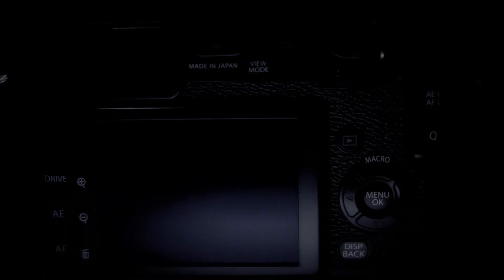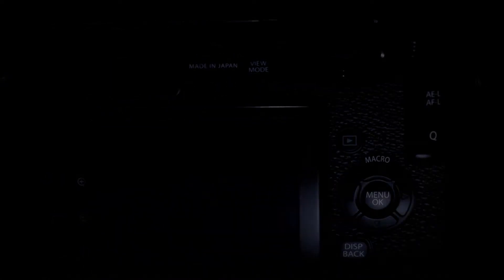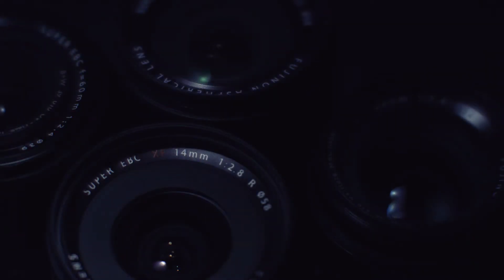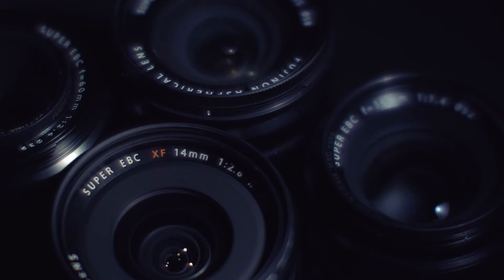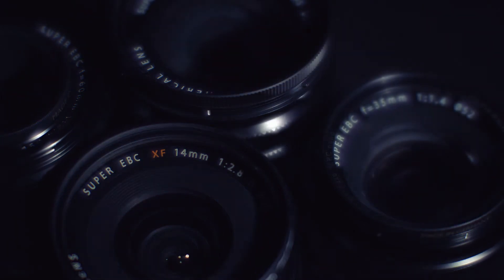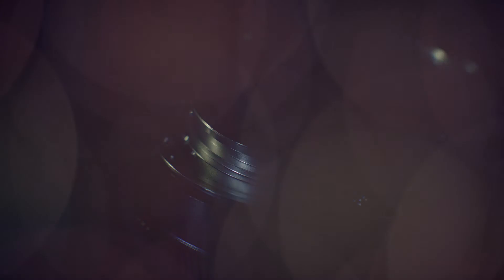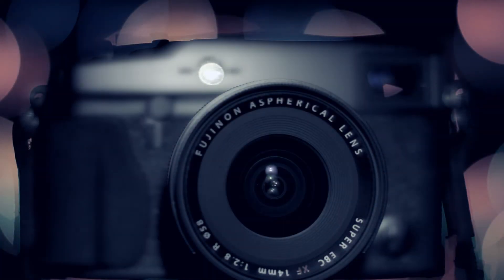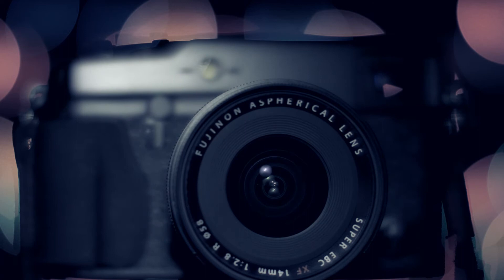FUJIFILM XPro1 - The Professional Choice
The Fujifilm XPro1 - Before the company received main stream success, we were already on board and could see the potential.